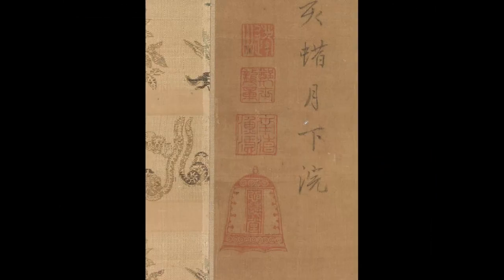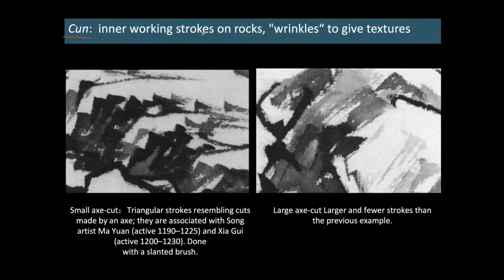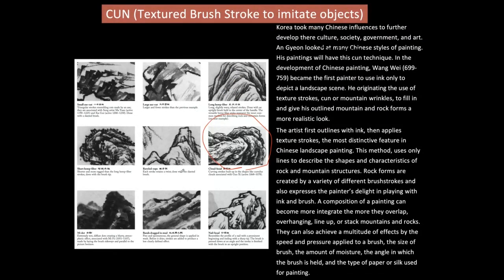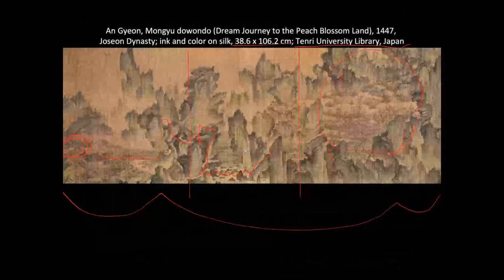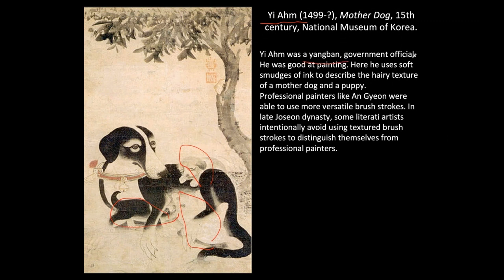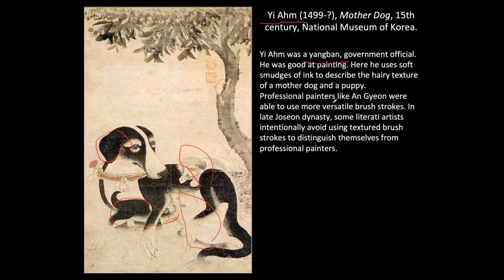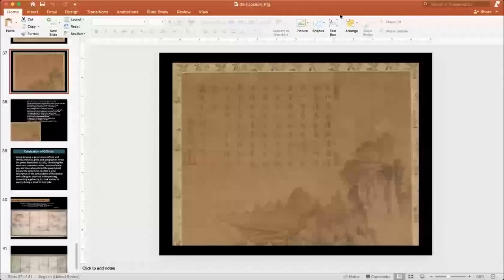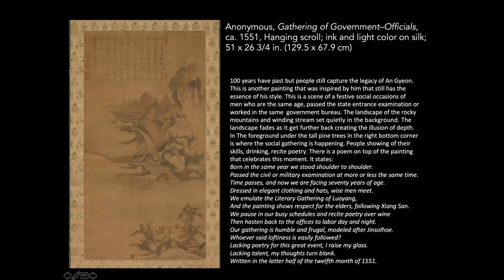unit5 video7of9 landscapepaintings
Joseon Dynasty 1, Unit 5, Part 7 of 9